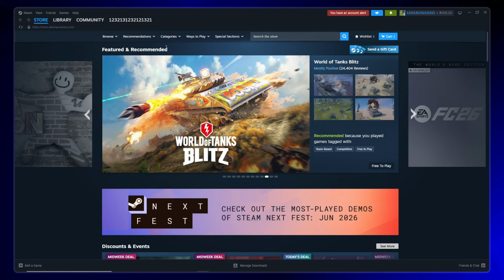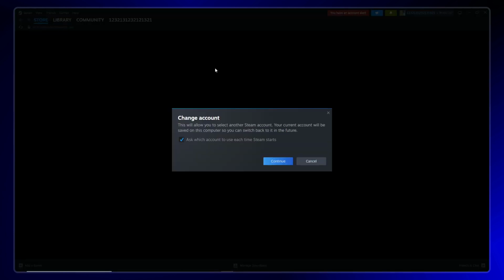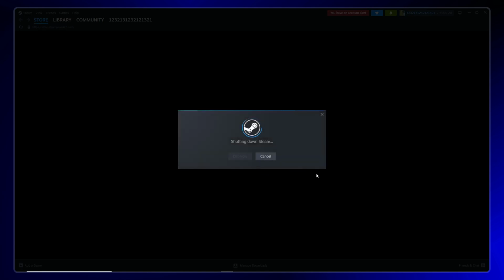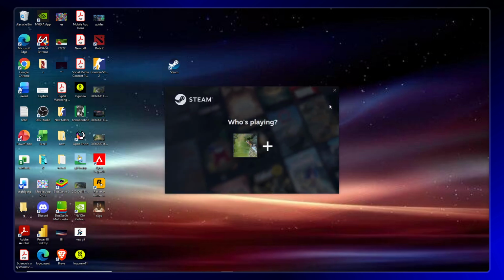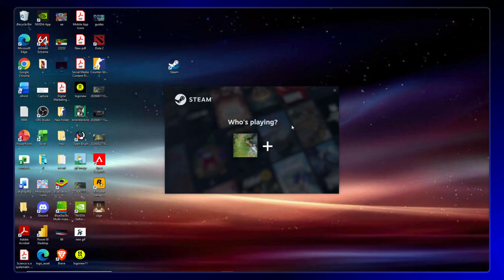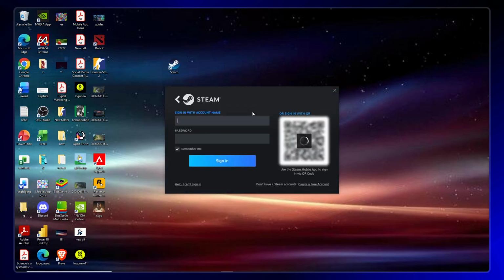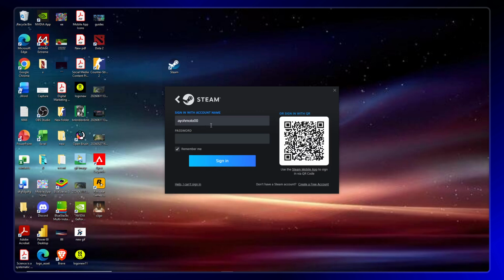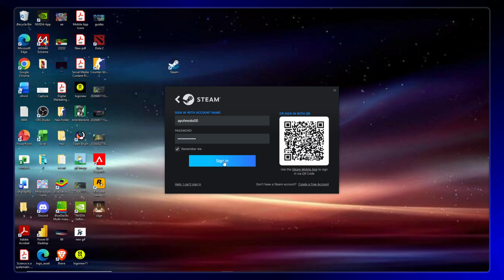How To Use Two Steam Accounts On The Same Computer | Tutorial 2026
By the end of this video, you’ll know how to use two Steam accounts, run multiple Steam accounts same PC, access two Steam logins one computer, play games with multiple Steam accounts, setup multiple Steam profiles same PC, how to launch two Steam accounts, enable multiple Steam logins one machine, manage two Steam accounts on computer, switch between Steam accounts PC, run two Steam clients simultaneously, dual Steam accounts single computer, tutorial for using two Steam accounts